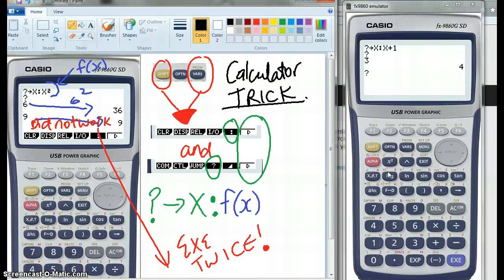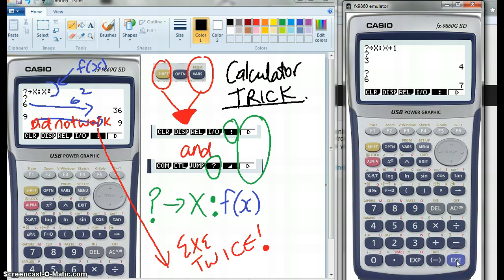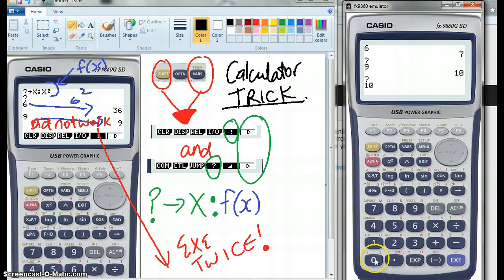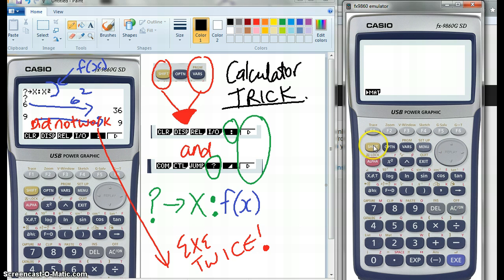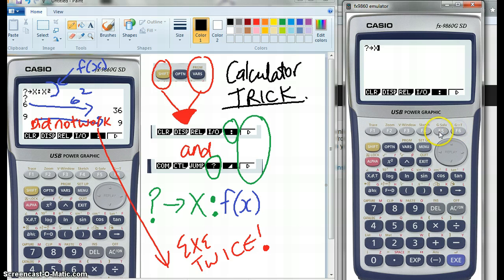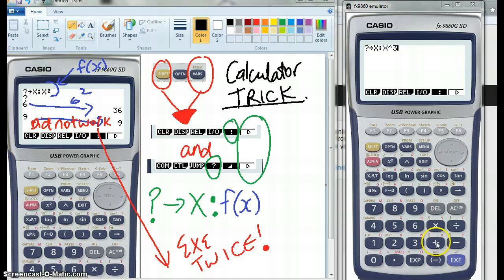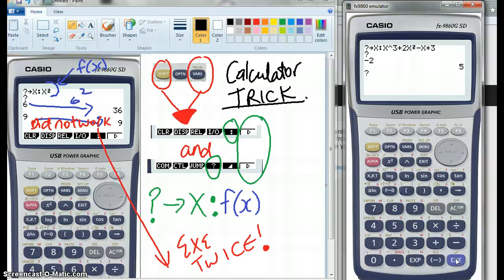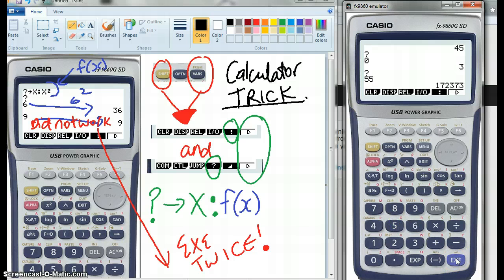13STATS Equations Casio FX-9860G TRICK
programming in a function so that you can enter lots of x values with ease. Good for the bisection method.